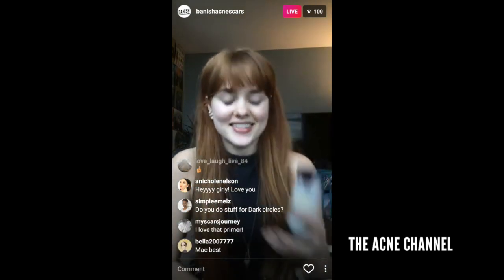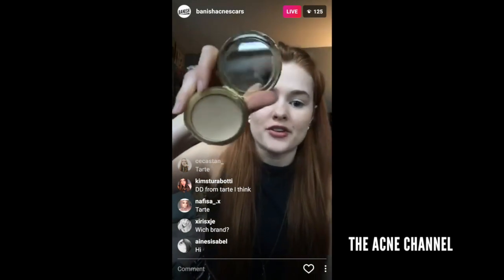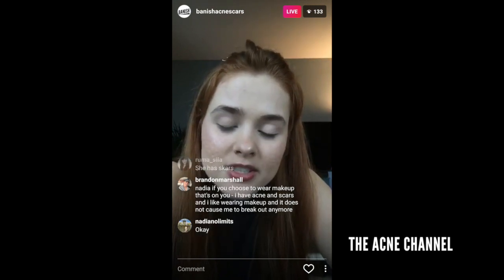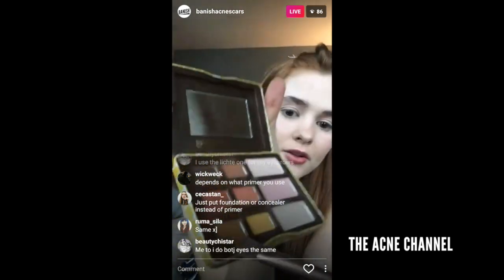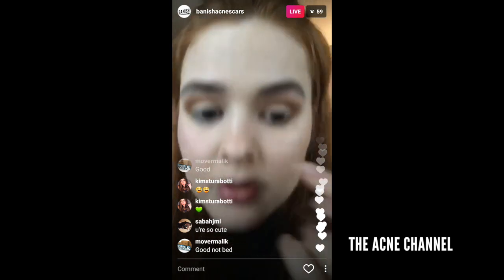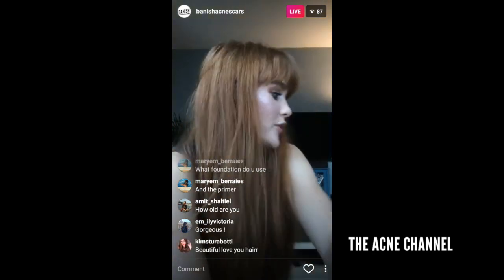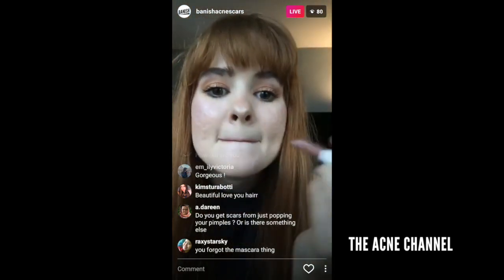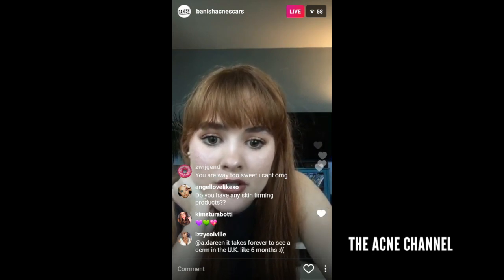HOW TO COVER UP ACNE SCARS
Today Kali (@myfacestory) will be showing you a makeup tutorial on how to cover acne scars, live!

TO BANISH ACNE SCARS (Best acne scars product out there! We offer same day shipping and a 30-day refund if you are not 100% satisfied!) Visit:

Got a Banish related inquiry?
Live Chat available Mon-Sun 9AM to 8PM PST